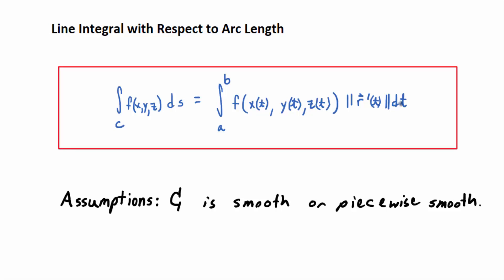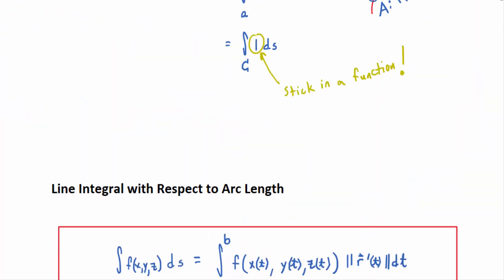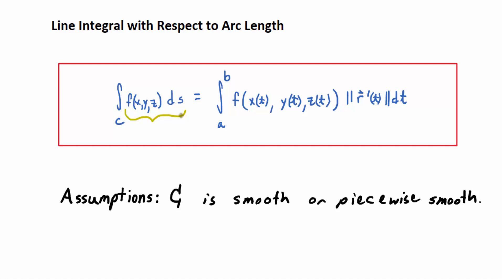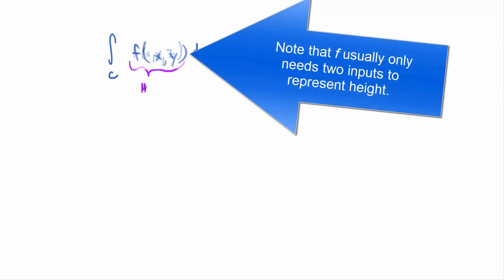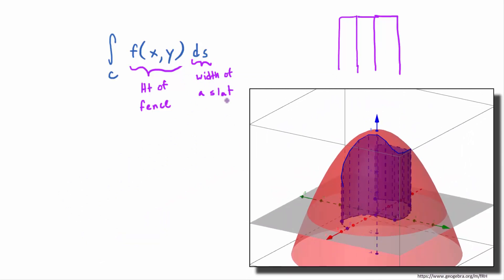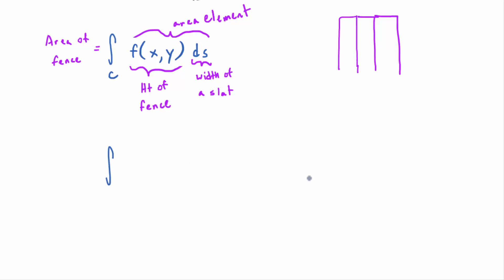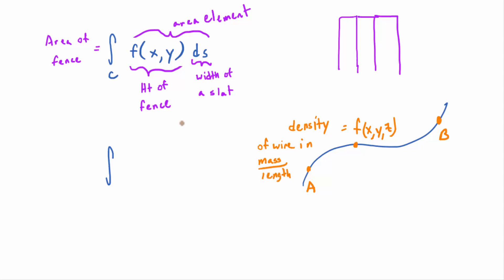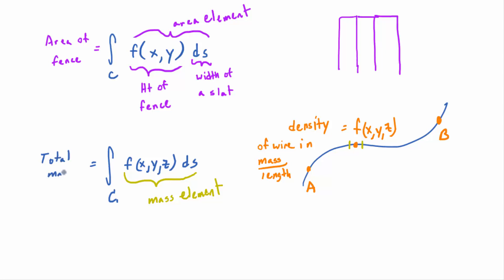Video 16.2.2: Arc Length Line Integrals Part 2